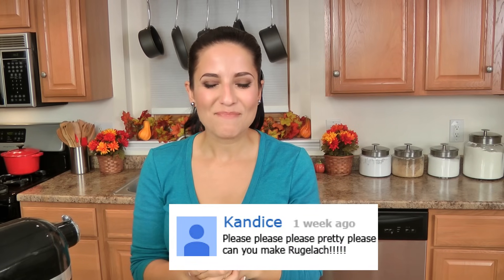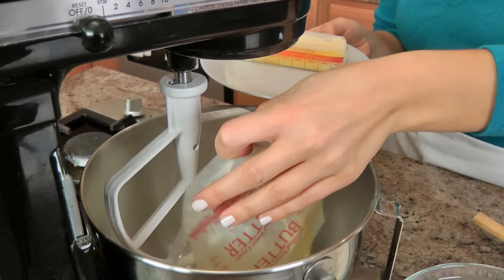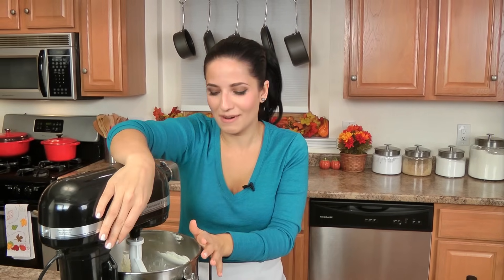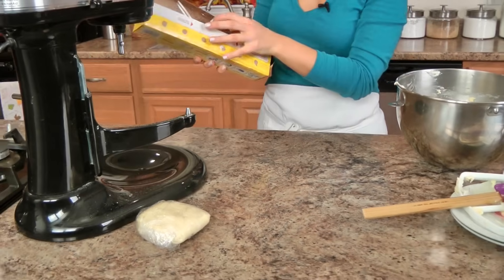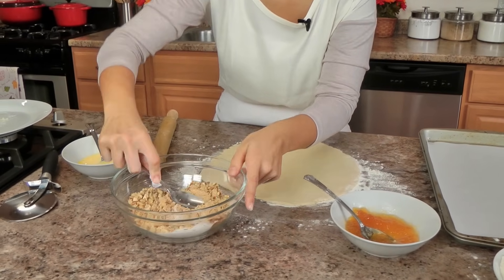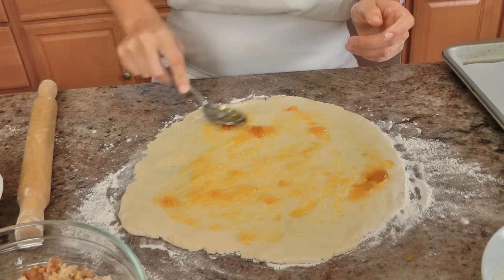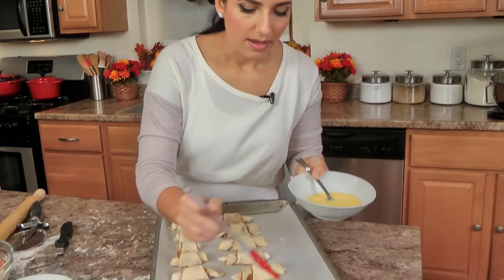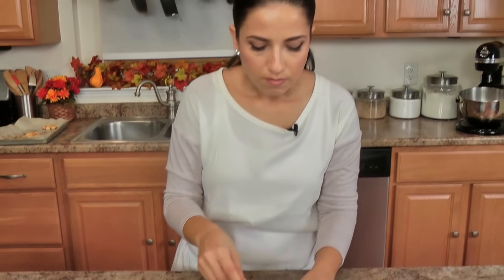Rugelach Recipe - Laura Vitale - Laura in the Kitchen Episode 848